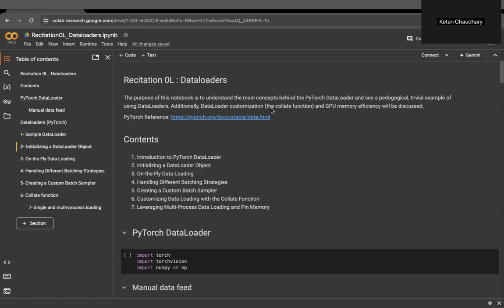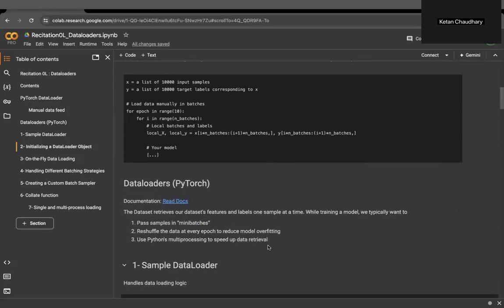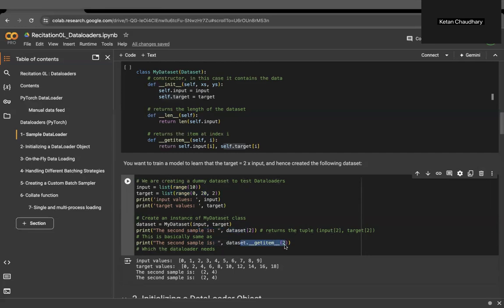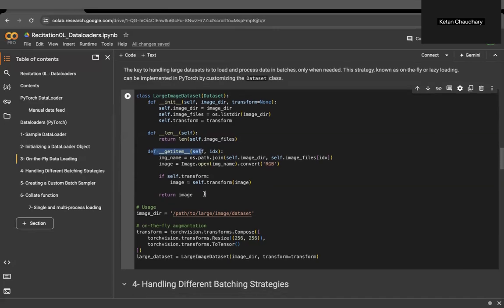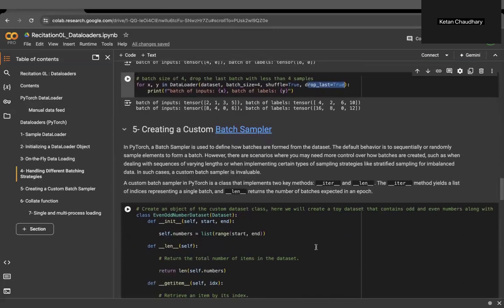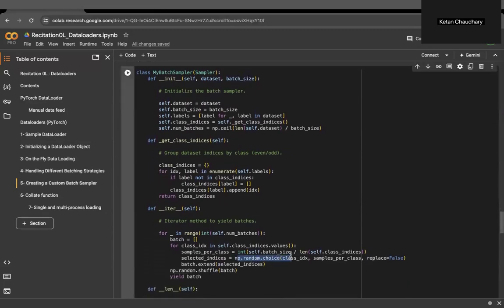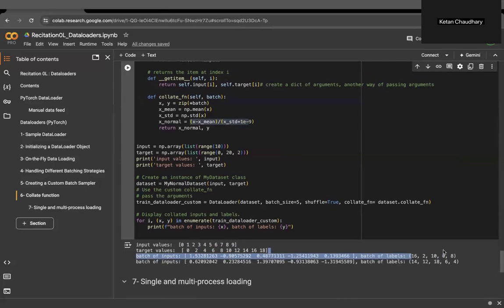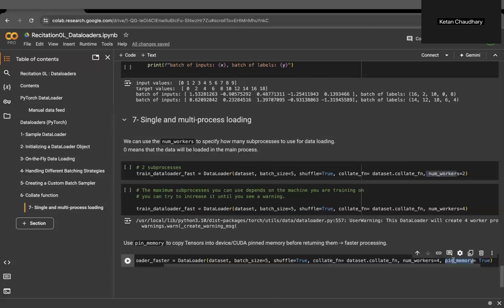Fall 2024 Recitation 0L - Dataloaders